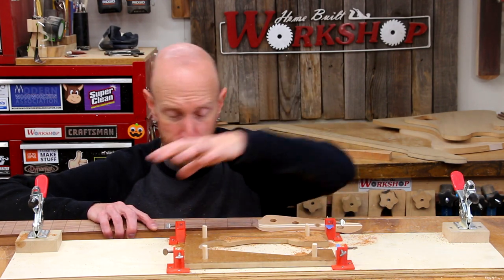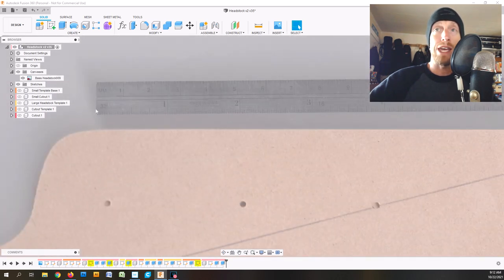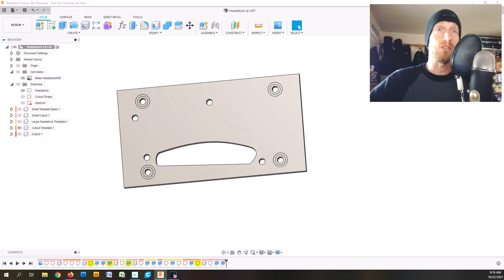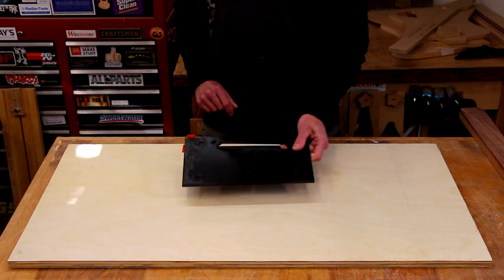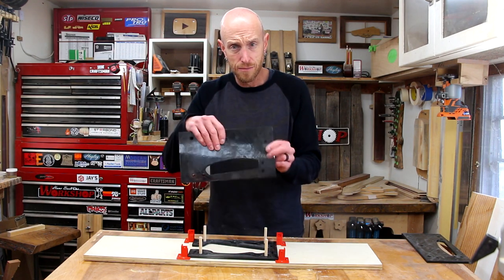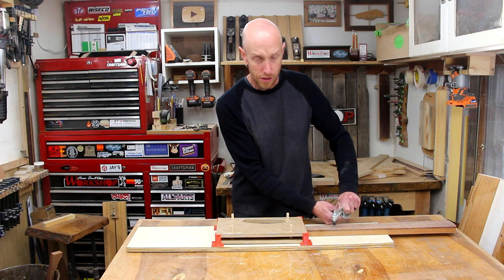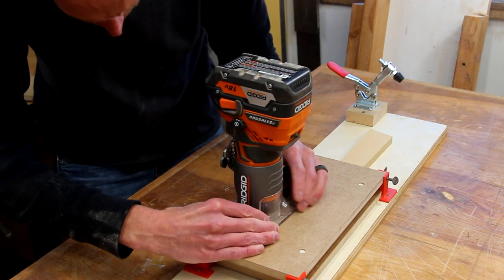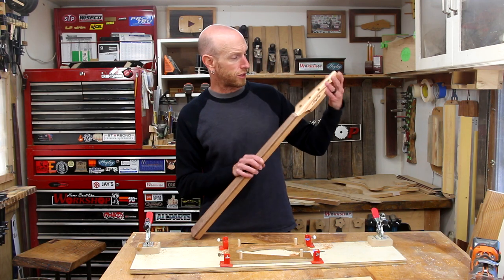Building a Jig to Shape my headstock | Bass Build EP3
This is the next video in my bass guitar build. This episode is all about using Fusion 360 to design the parts for my jig, then building the jig that will allow me to route out the relief cut in my headstock. This is a fun process that involves Fusion 360, 3D Printing, Template making, and routing the headstock. I hope this gives you some ideas for your next project.